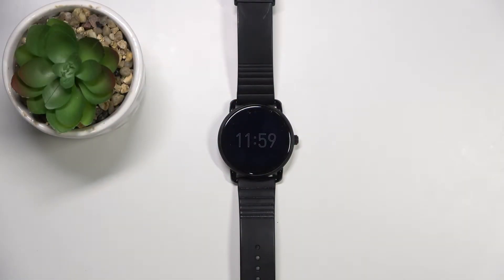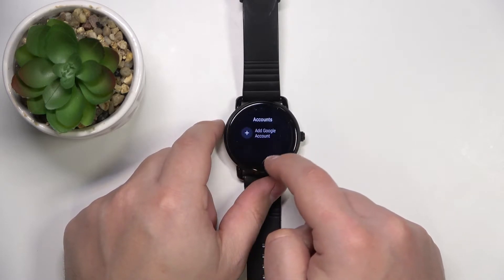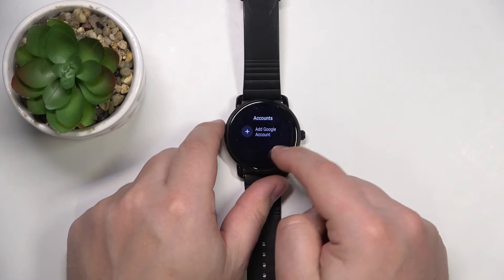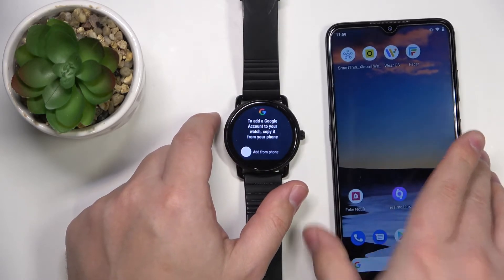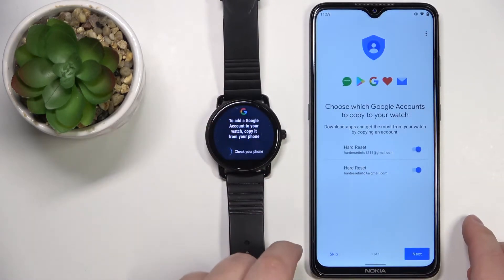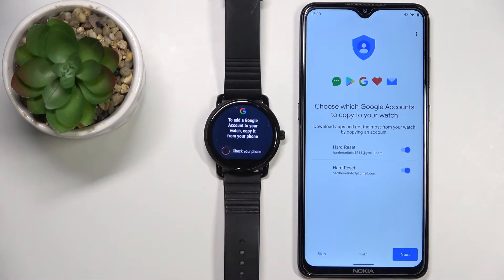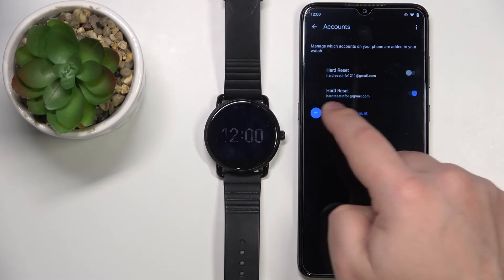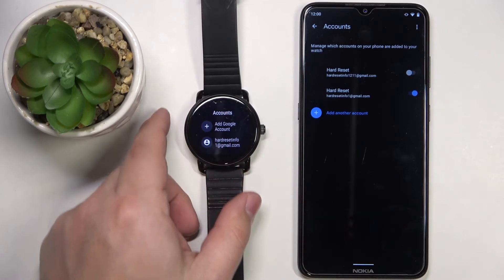How to Add/Remove Google Account on FOSSIL Q Wander – Manage Google Users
Not really sure how to smoothly manage Google accounts on FOSSIL Q Wander? Are you looking for a solution to add/remove a Google account on FOSSIL Q Wander? Find out the video guide, where we teach you how to add and delete a Google account in FOSSIL Q Wander. If you are looking for the method to create a Google user or you wish to erase Google account data in your Fossil device, follow the presented video guide and smoothly manage Google accounts in FOSSIL Q Wander. Let’s watch the tutorial and set up Google users in a few easy steps. Visit our HardReset.info YT channel and discover many useful tutorials for FOSSIL Q Wander.